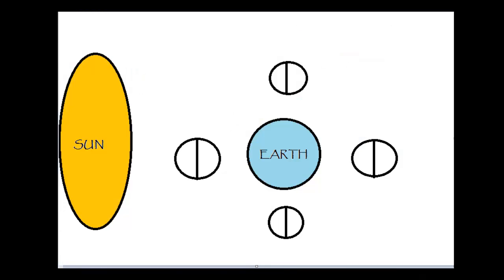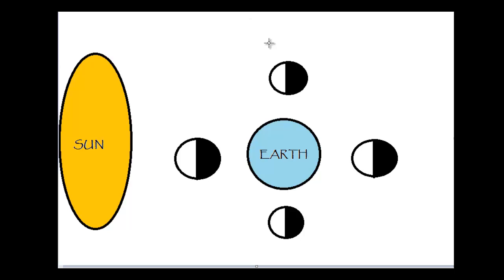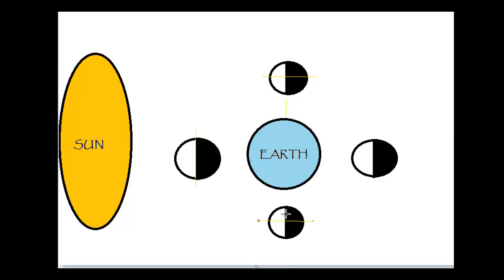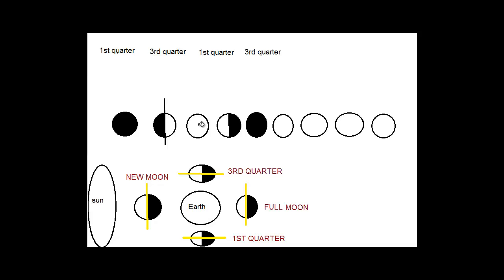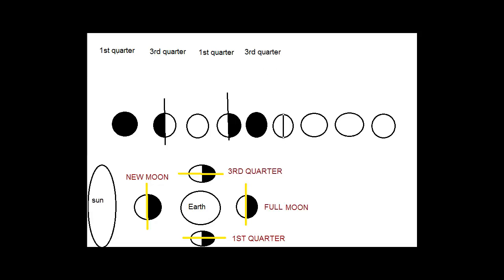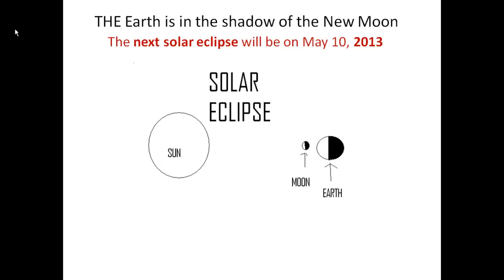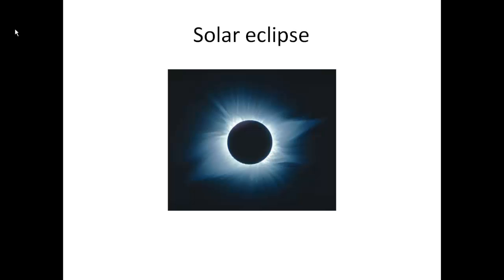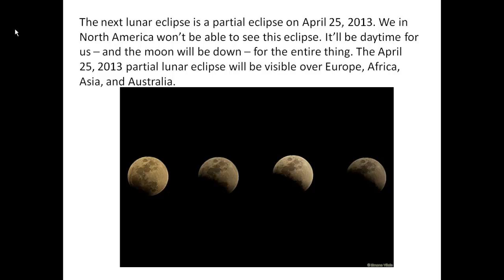Lunar Phases and Eclipse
Basic tutorial of lunar (moon) phases, solar and lunar eclipse